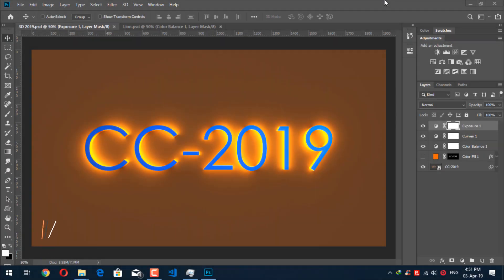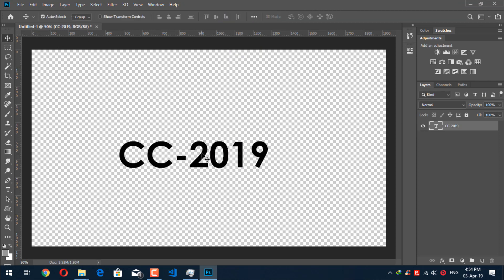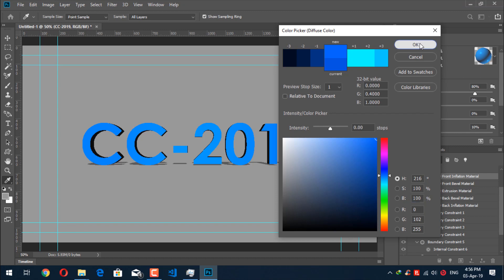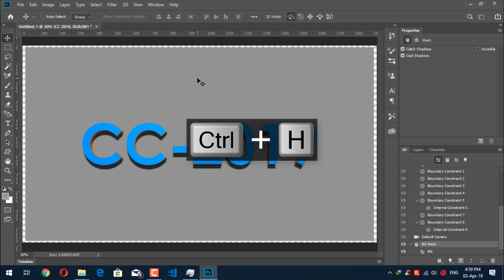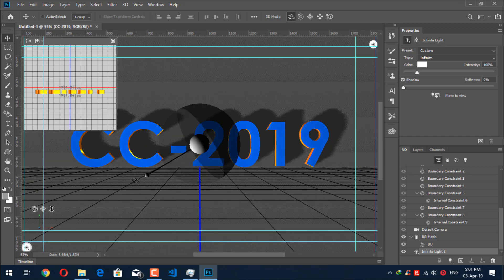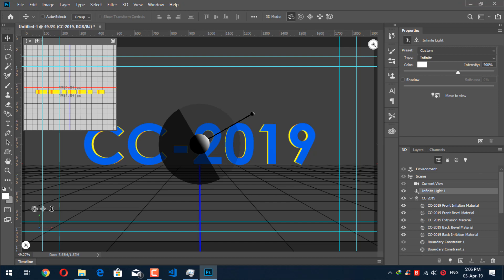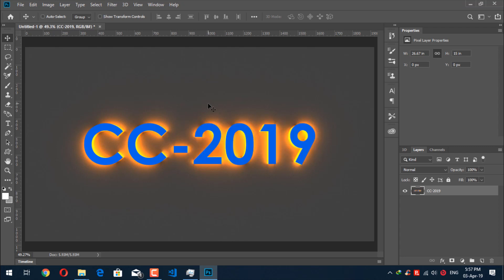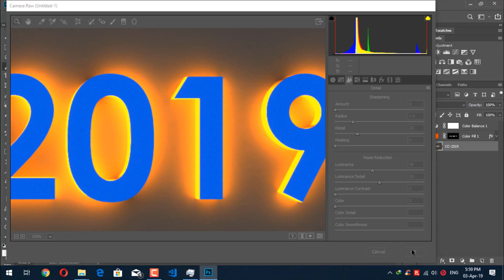CONVERT ANY SHAPE INTO 3D IN PHOTOSHOP CC 2019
In this video we are going to learn how to create or convert any shape or text into attractive 3d Using Photoshop CC 2019.To Create this effect you need to Use Photoshop CC 2019.